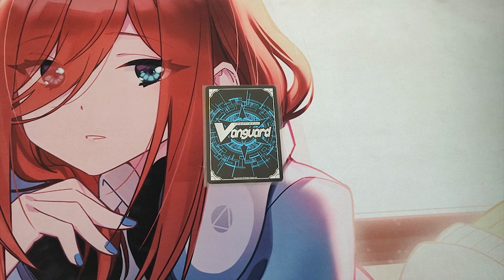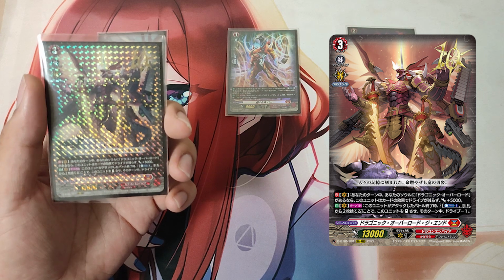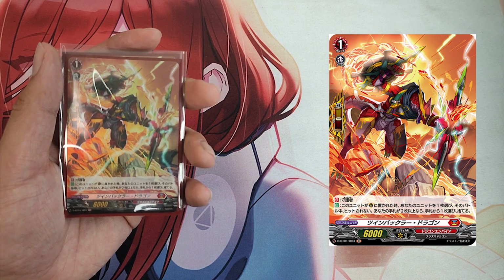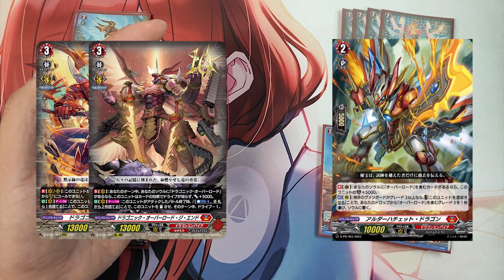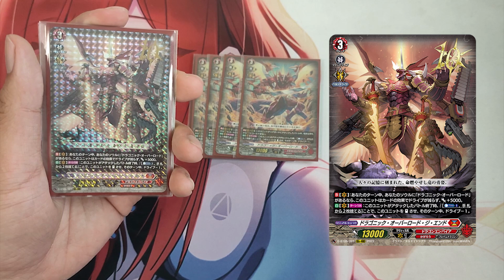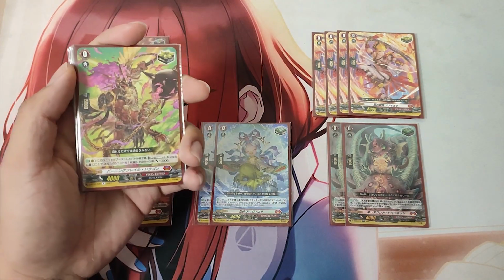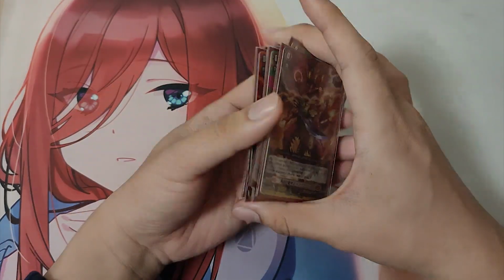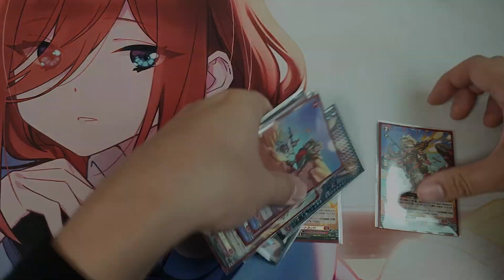Cardfight Vanguard : D Standard : Dragon Empire, Dragonic Overlord The End + Ravaging Dragon Deck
Cardfight Vanguard : D Standard : Dragon Empire, Dragonic Overlord The End + Ravaging Dragon (+DZ-BT03) Deck Profile

D Standard; Dragon Empire; Dragonic Overlord The End + Ravaging Dragon (+DZ-BT03)  Build

Cardfight!! Vanguard